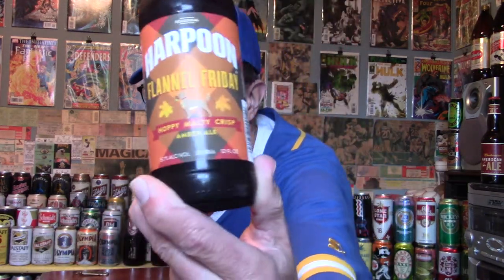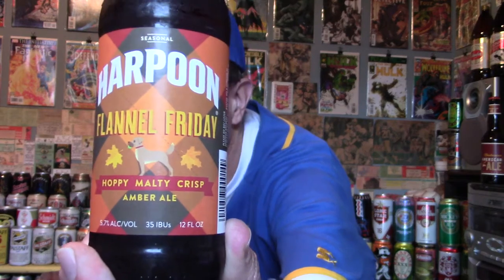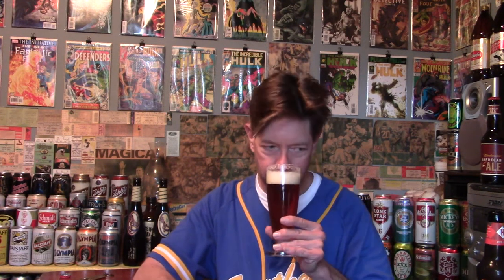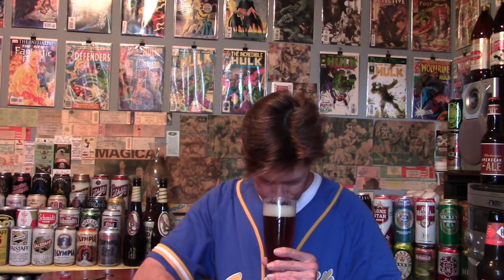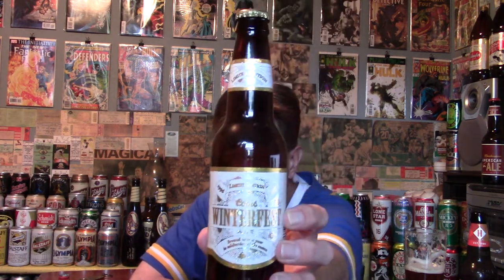Louisiana Beer Reviews: Harpoon Flannel Friday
5.7 alcohol. 35 IBU. Introduced in 2016. Brewed in New England.

"This Hoppy Amber Ale is our tribute to the quintessential season of change. A bright hop aroma from late hop additions plays with its strong malt backbone. Amber hued, medium bodied, with hints of citrus and pine, this ale is made for the crisp days (and nights) of fall."